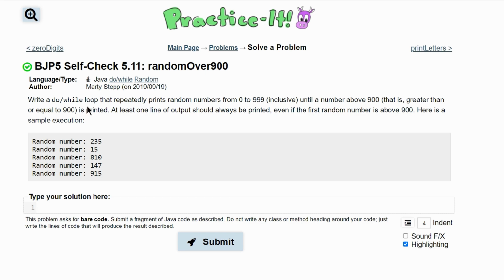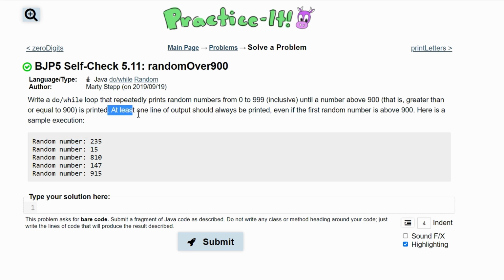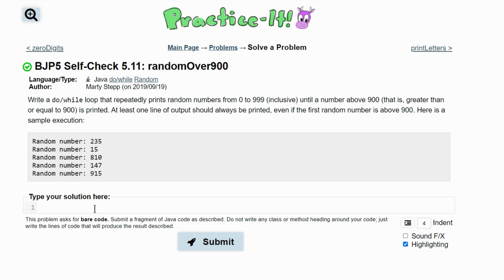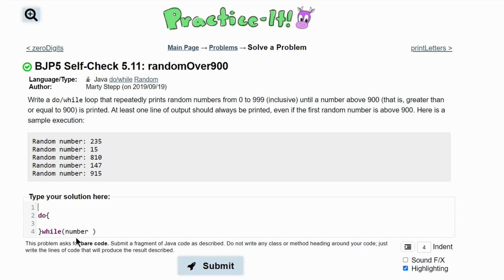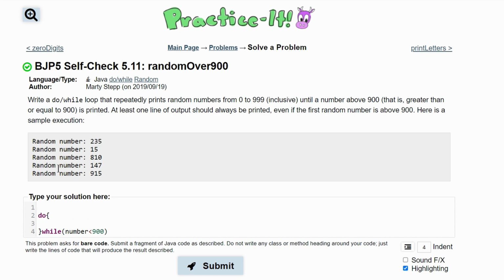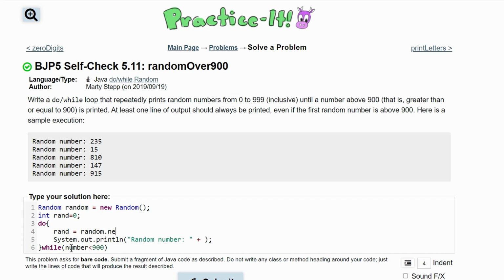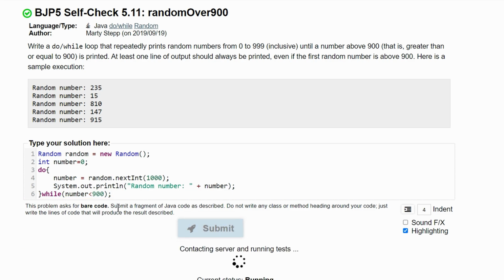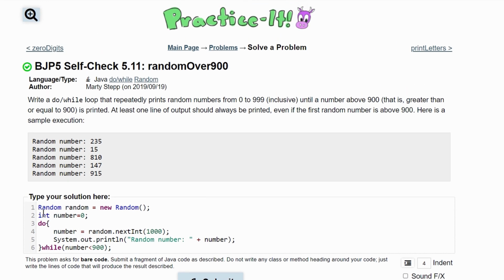Java Practice It || 5.11 randomOver900 || do/ while, do while loop, random class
Question:
Write a do/while loop that repeatedly prints random numbers from 0 to 999 (inclusive) until a number above 900 (that is, greater than or equal to 900) is printed. At least one line of output should always be printed, even if the first random number is above 900. Here is a sample execution:

Random number: 235
Random number: 15
Random number: 810
Random number: 147
Random number: 915